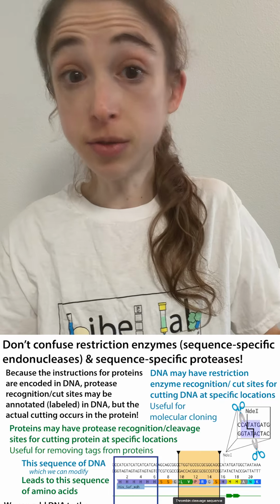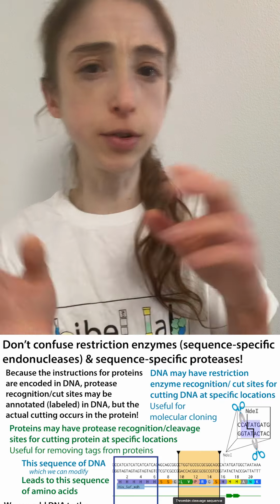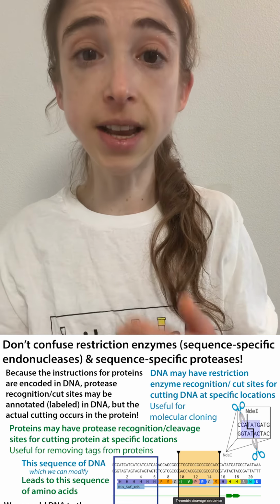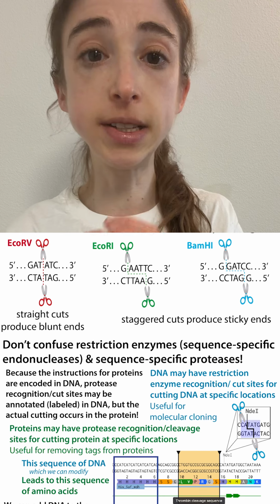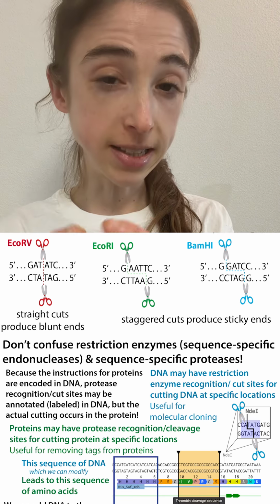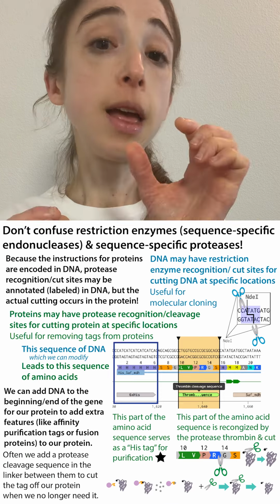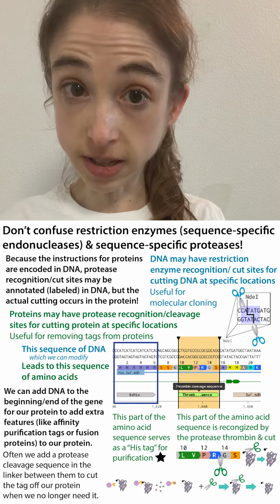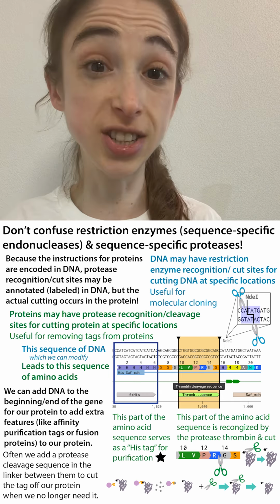Don't confuse restriction enzyme & protease cleavage sites – both are often on plasmid maps!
Specific proteases are often used in recombinant protein expression, where we stick a gene for a protein into cells (often bacteria or insect cells) and have them make the protein for us - if we add extra DNA letters onto the gene we can get the cells to add extra protein letters onto the protein, which we can use as a tag to help us purify them or a fusion protein to help us see them or keep them soluble. And if we insert a protease cleavage site in in between the tag and the protein we can use the matching protease to cut off the tag once we’re done using it so we can study the tagless protein. In order to add that site, we have to add the DNA encoding that site. So, you might have that site annotated on your plasmid map – but don't confuse that with the restriction enzyme cut sites that are also likely annotated. Those are sites where the DNA gets cut by restriction enzymes (site-specific endonucleases)